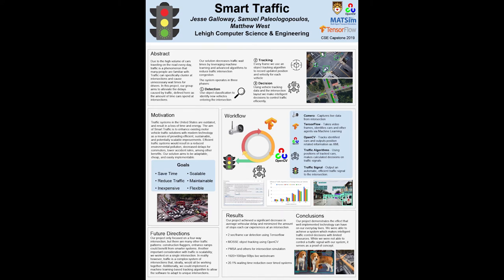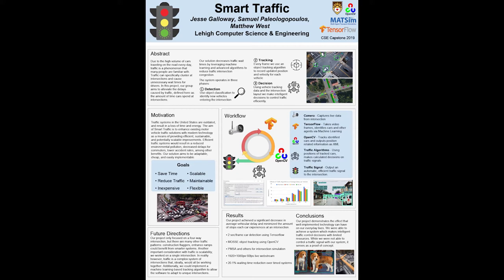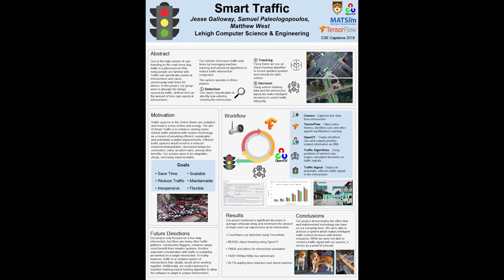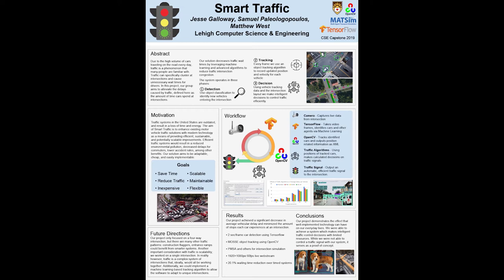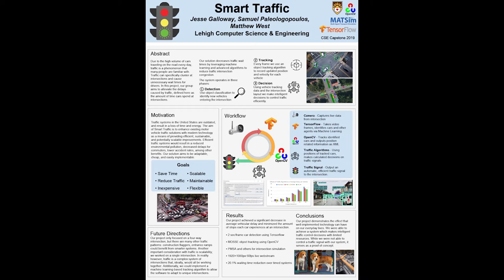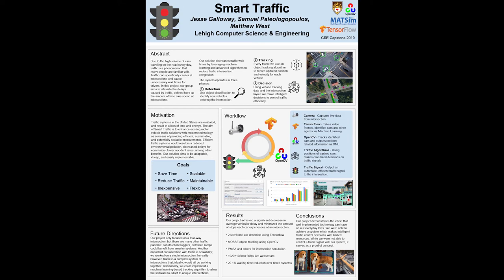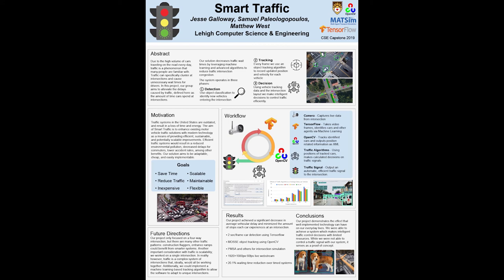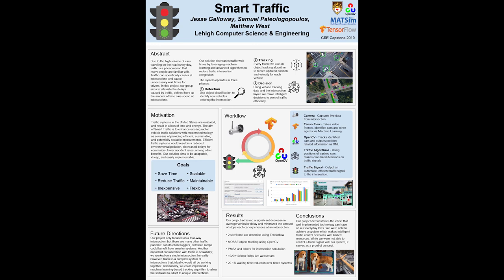Lehigh Engineering UGRS: Jesse Galloway & Matthew West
Lehigh Engineering students Jesse Galloway & Matthew West present their research, "Smart Traffic," for the 2020 Undergraduate Research Virtual Symposium.